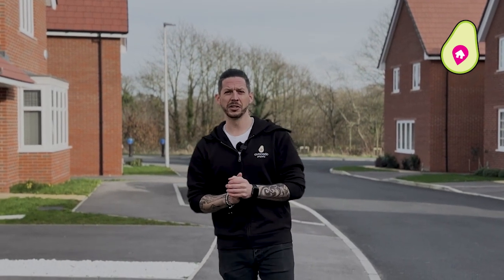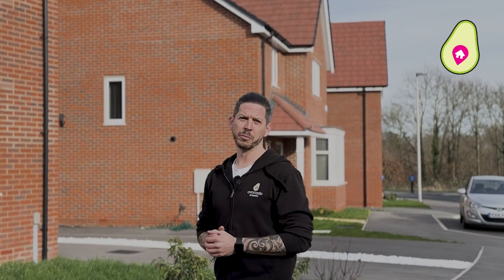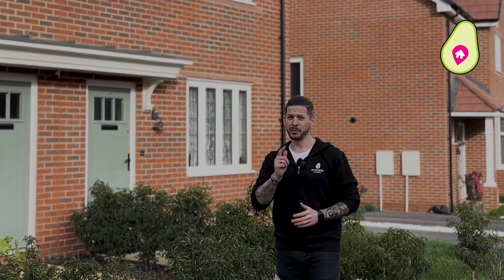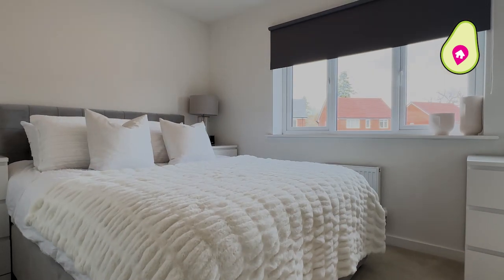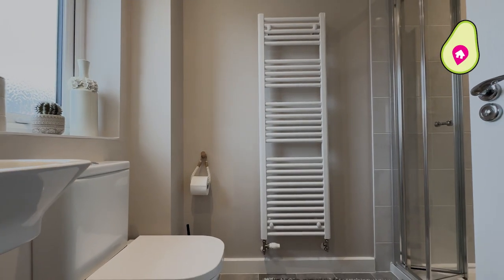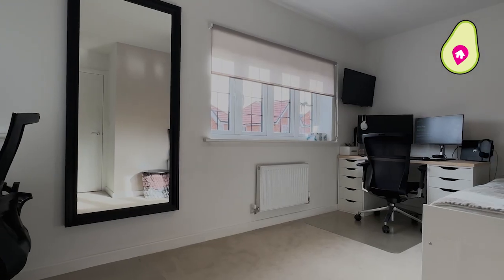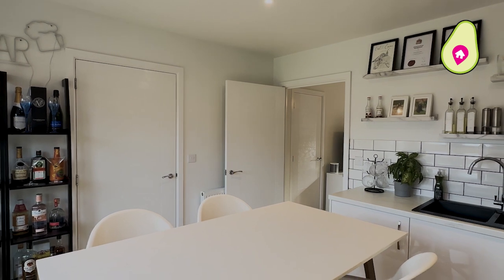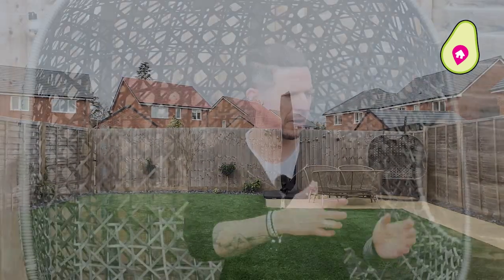Drop your bags and enjoy the garden!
Built by Bloor Homes in only 2022 to the Dekker design this is a spacious two double bedroom home, perfect for first time buyers or investors and set in such a nice location close to plenty of greenery.

💬 Want to know more, arrange a viewing or have some questions? Just drop us a DM, email or call anytime on the details below 👇

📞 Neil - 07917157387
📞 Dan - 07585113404